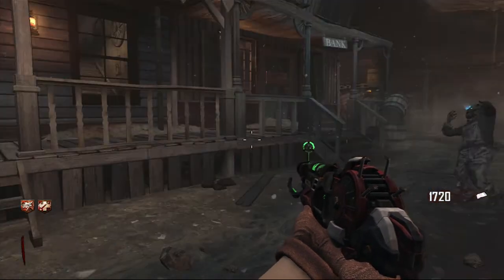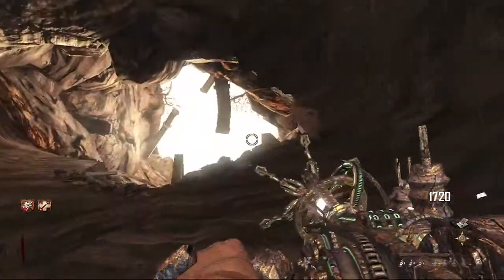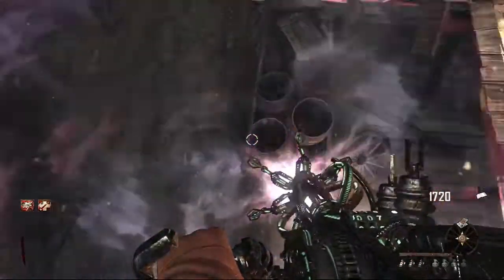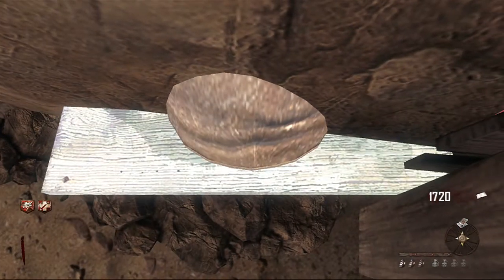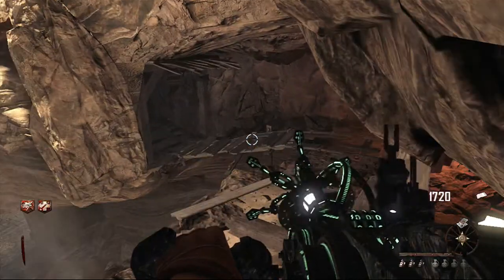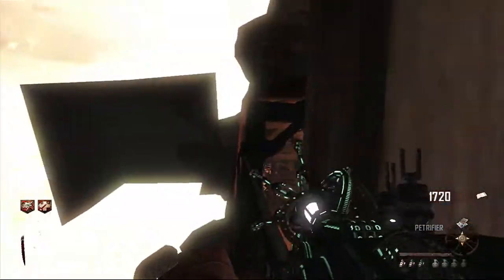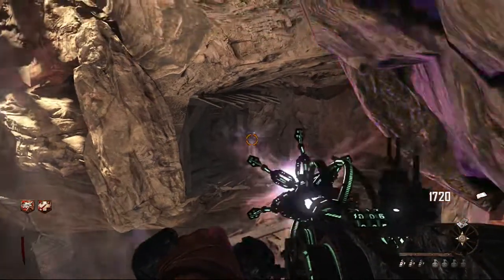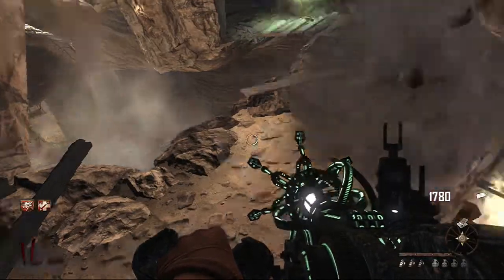Black Ops 2 Best Still Working Buried High Round Glitch After Patch